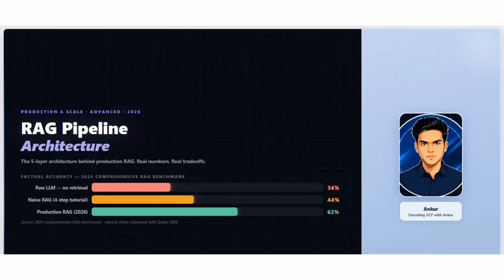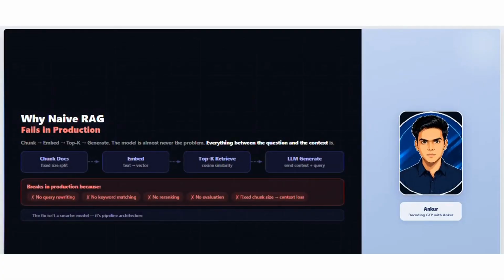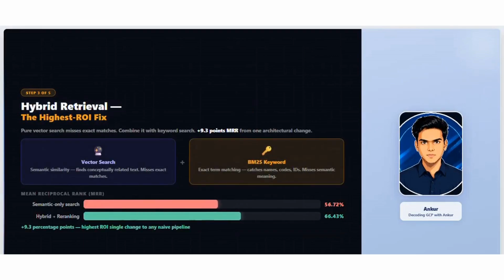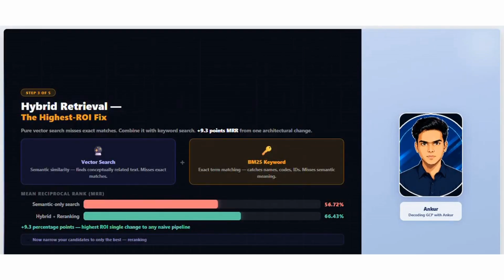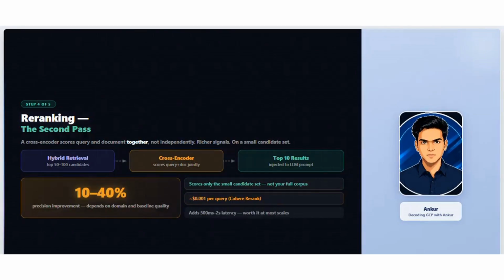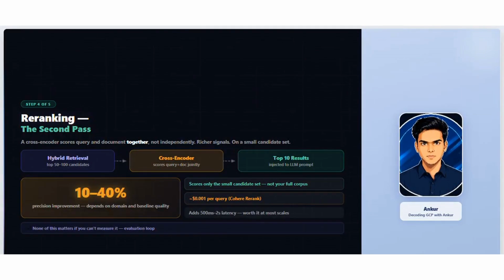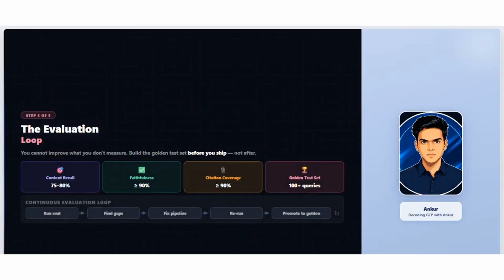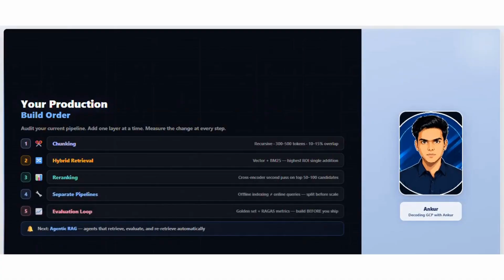RAG Pipeline Architecture: Why 44% of Your Answers Are Wrong (And How to Fix It)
Naive RAG pipelines fail in production. Not because of the model — because of everything between the user's question and the context the model receives.

In this deep dive, I break down the 5-layer architecture that separates a working demo from a production RAG system — with real benchmark numbers from 2026.

🔥 What you'll learn:
→ Why naive RAG scores only 44% factual accuracy
→ Two pipelines every production RAG needs (and why you can't combine them)
→ Chunking — the #1 lever, up to +40% accuracy
→ Hybrid retrieval — vector + BM25, +9.3 points MRR
→ Reranking — cross-encoder second pass, 10-40% precision gain
→ The evaluation loop — golden sets, RAGAS, LLM-as-judge
→ Exact build order for production

⏱️ Timestamps:
0:00 — Why naive RAG fails (44% accuracy)
0:22 — The 4-step pipeline that breaks in production
0:54 — Two pipelines, not one
1:26 — Chunking — the #1 lever
1:58 — Hybrid retrieval — vector + BM25
2:33 — Reranking — the second pass
3:05 — The evaluation loop
3:40 — Your production build order

📌 Production RAG is the most in-demand AI engineering skill in 2026. This is the architecture you need before touching agents, fine-tuning, or anything advanced.

💬 What stage is your RAG pipeline at? Drop it below.